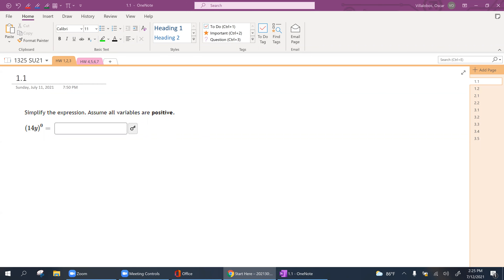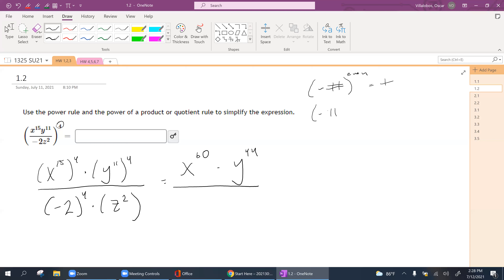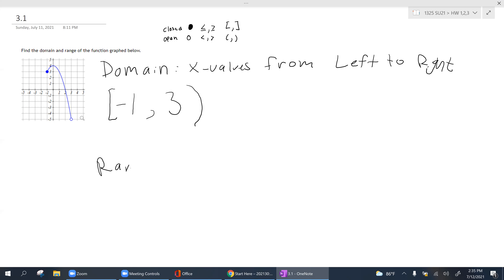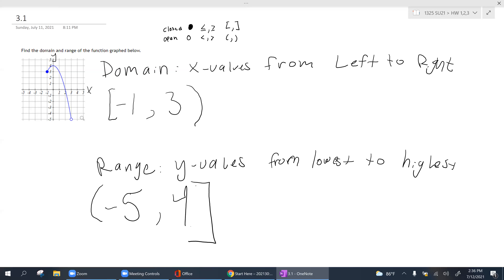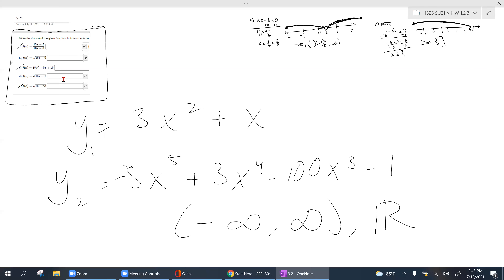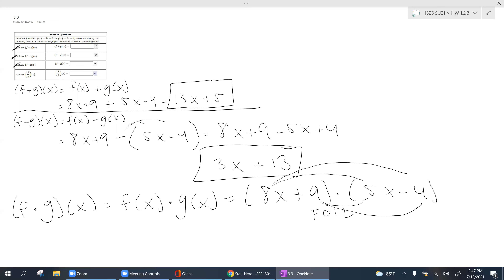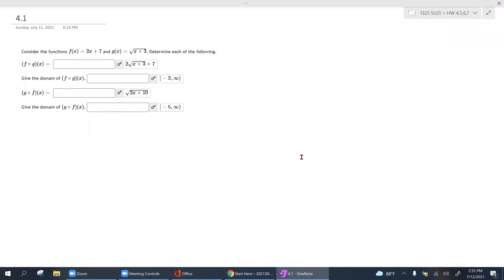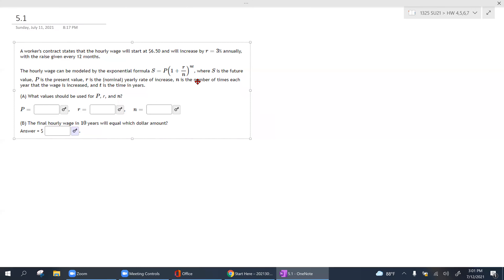Math 1325 - Week 1 (HW 1,2,3,4,5,6,7)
Professor Villalobos - Math 1325 - Week 1 - Homework 1, 2, 3, 4, 5, 6, and 7